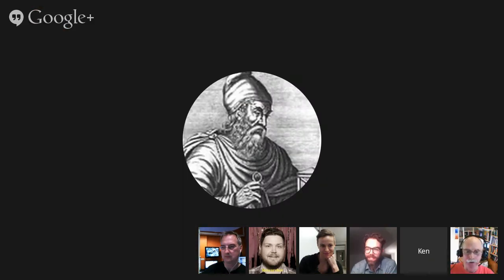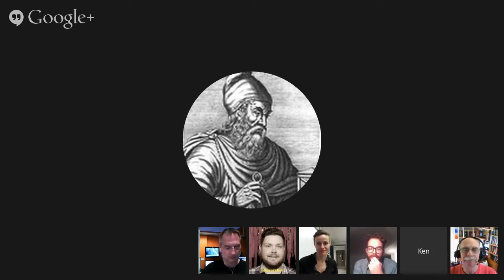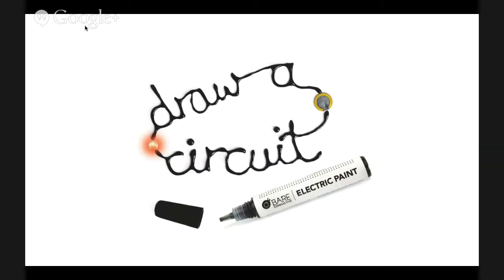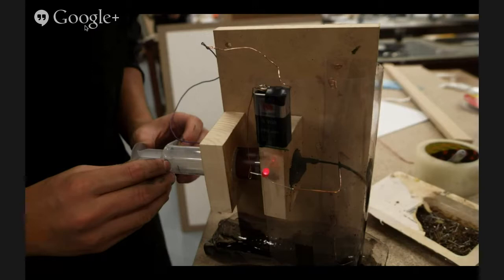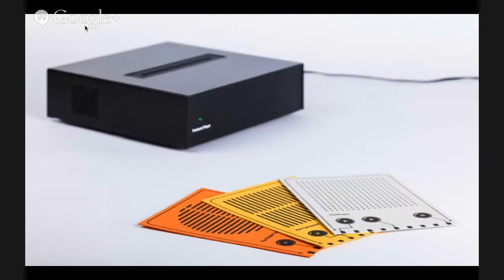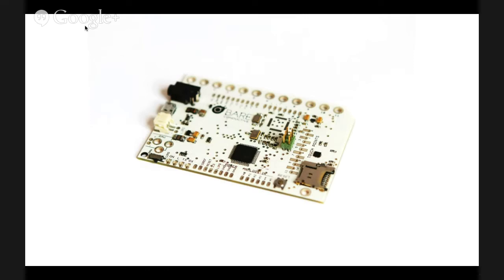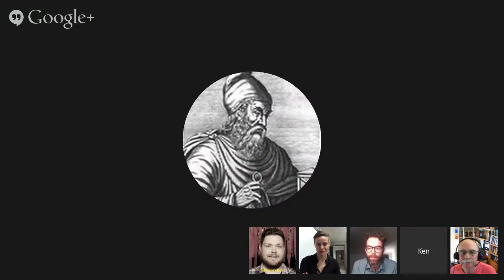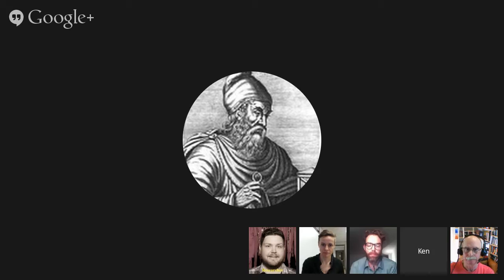Arduino Geekout: Matt Johnson of Bare Conductive